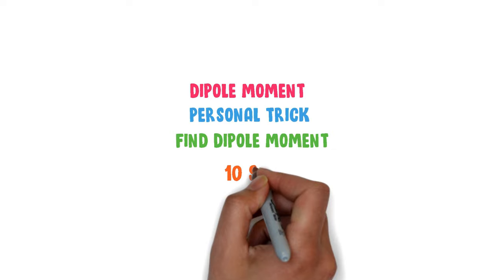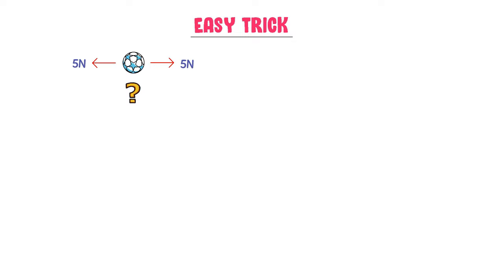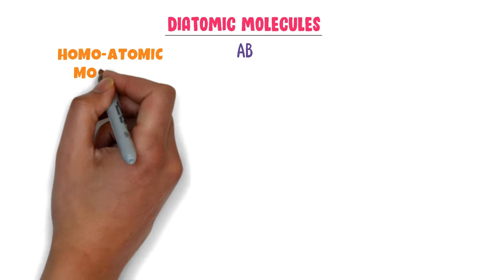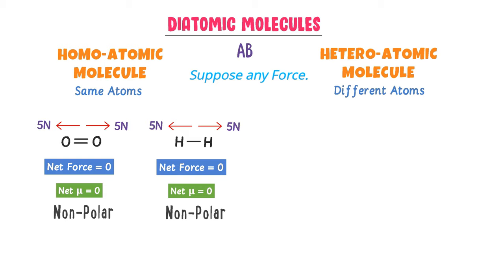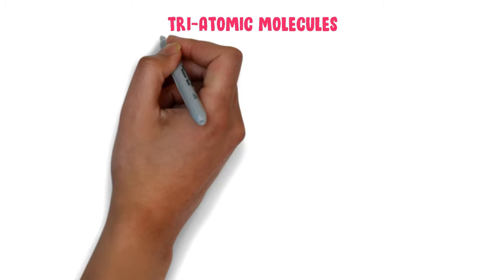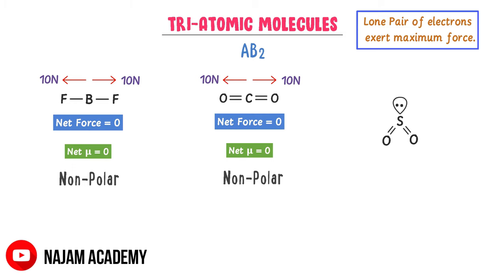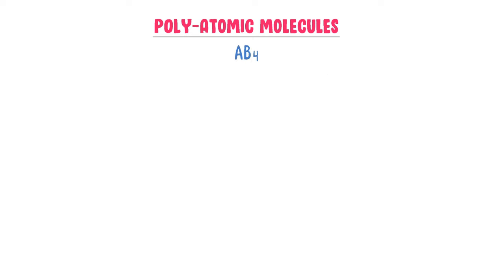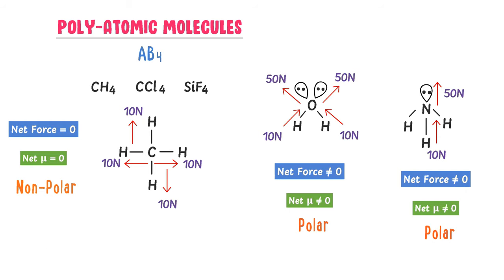Dipole Moment | Easy Trick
This lecture is about dipole moment in chemistry. I will teach you the super easy trick to find the dipole moment of any molecule in less than 10 seconds. Also, you will learn many examples of dipole moment.

Q: What is dipole moment?
Ans: Dipole moment measures the polarity of any molecule. For example, HCl is a polar molecule and H2 is a non-polar molecule.